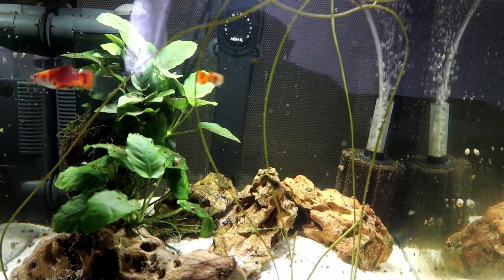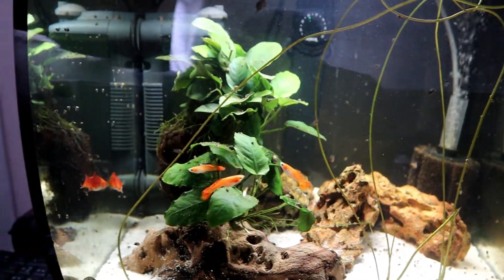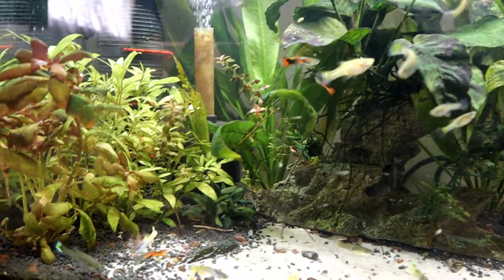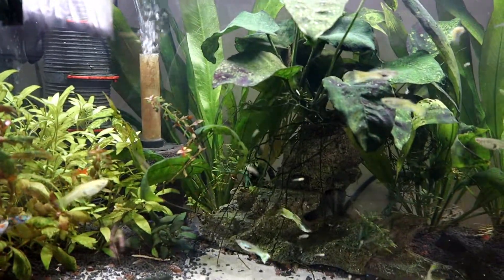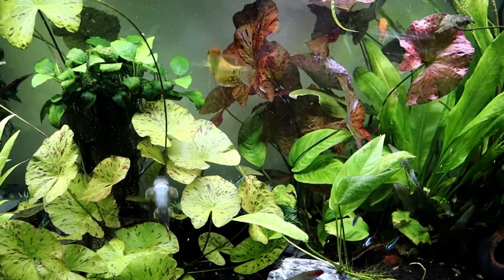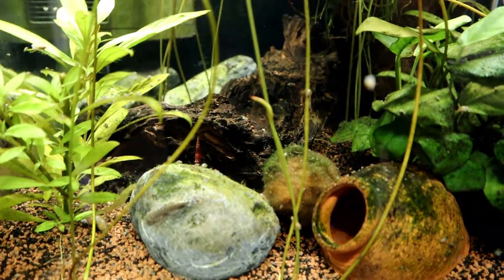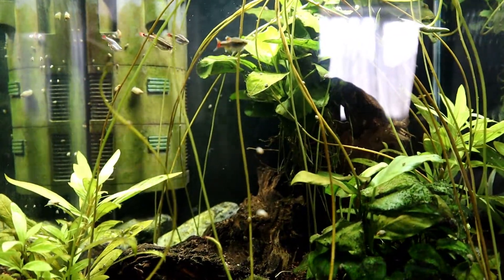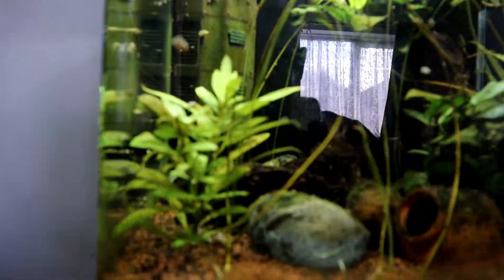Fluval fishroom and other tanks